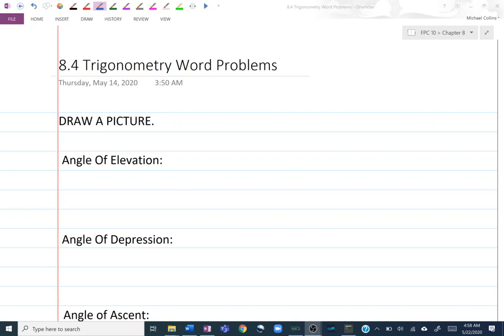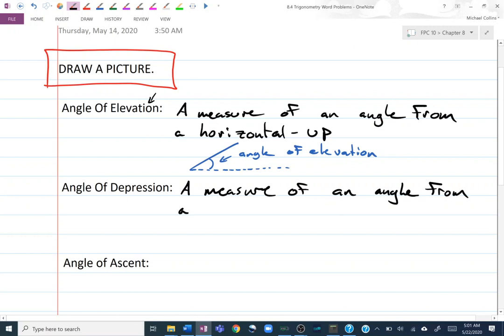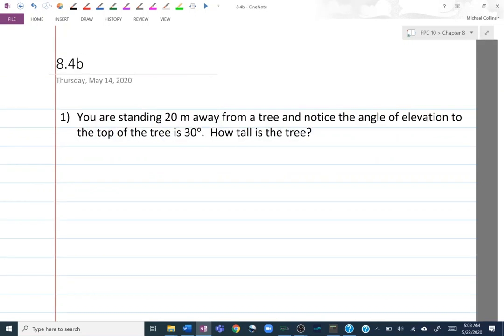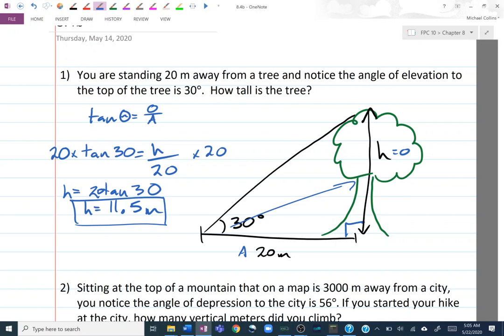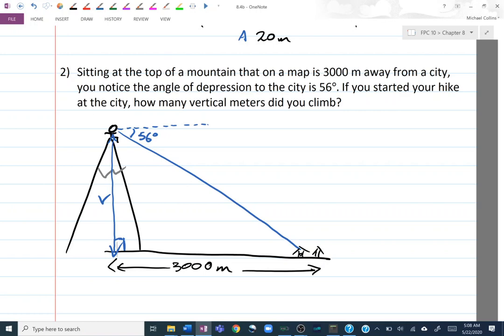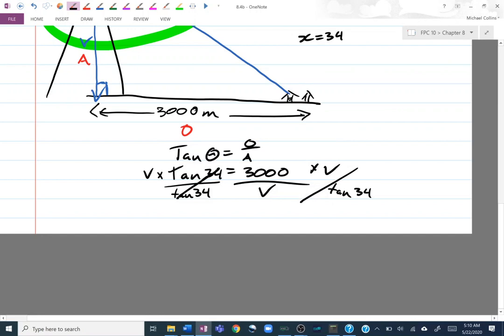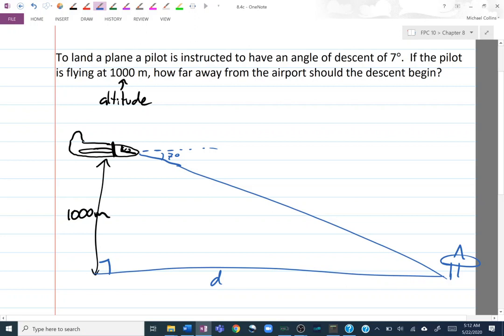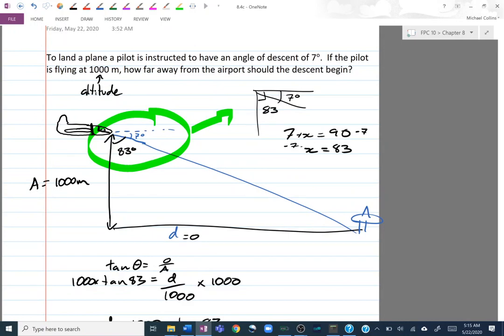8.4 Trigonometry Word Problems